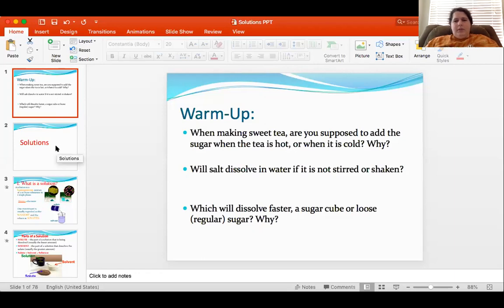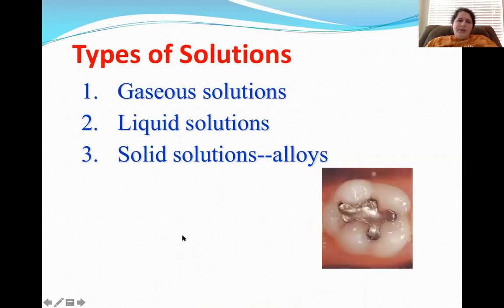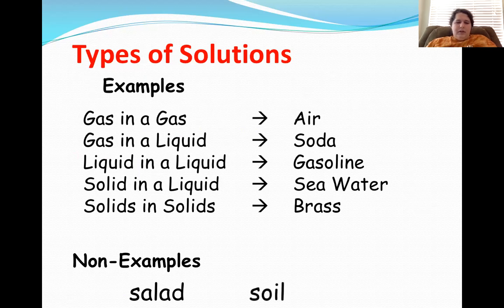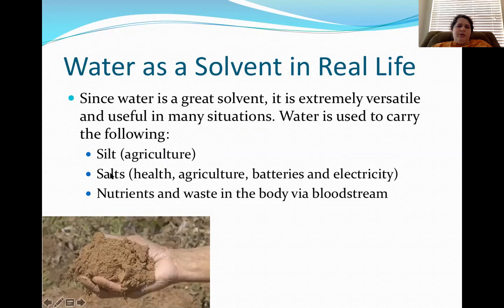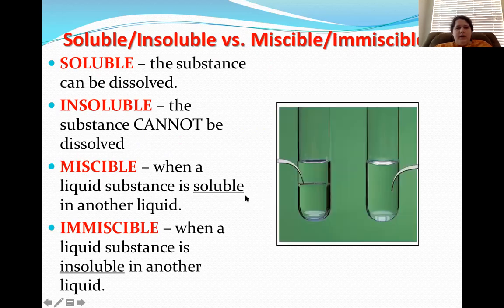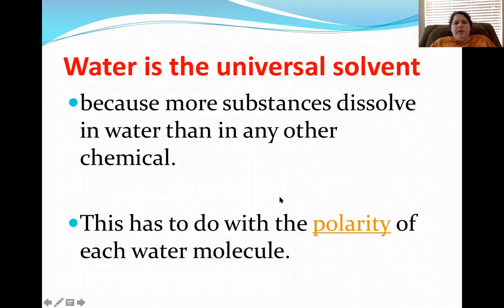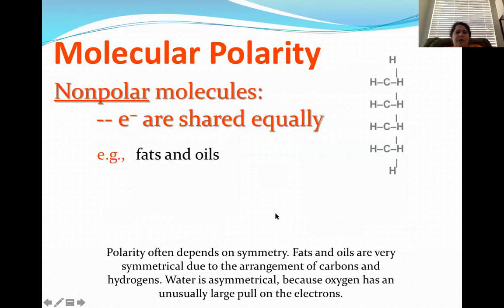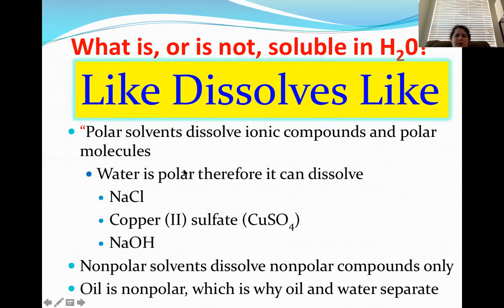Introduction to Solutions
In this video, I discuss the basic properties of solutions, as well as polarity and why water is very good at dissolving polar compounds.